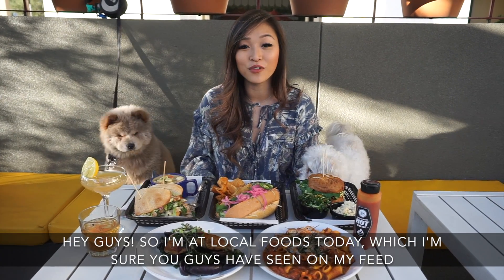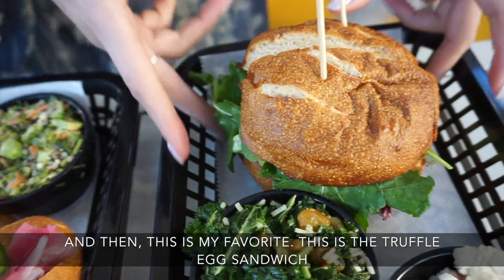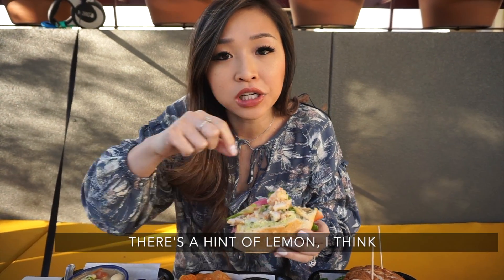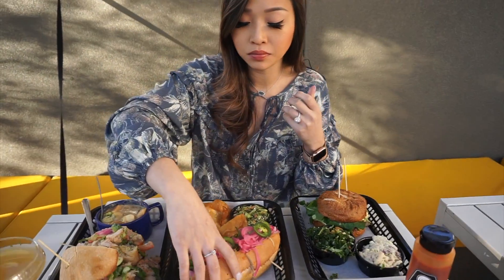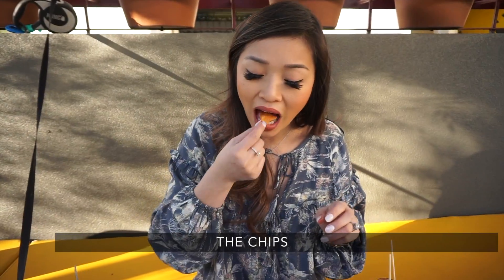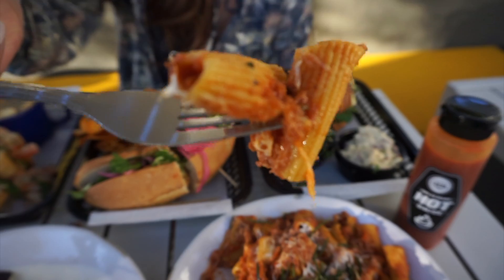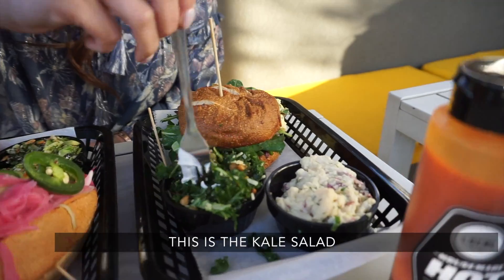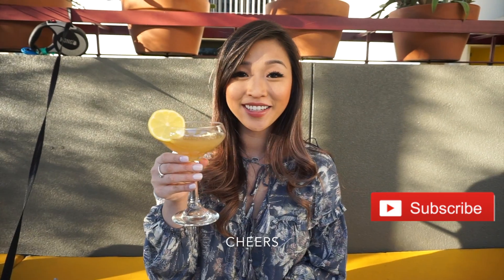MUKBANG: SANDWICHES, PASTA, FISH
I LOVE Local Foods and all their yummy sandwiches! See which one is my favorite by watching the video!